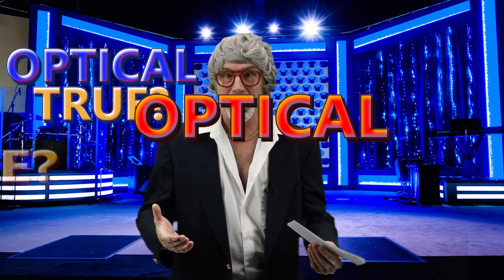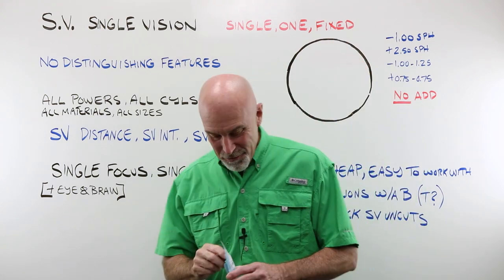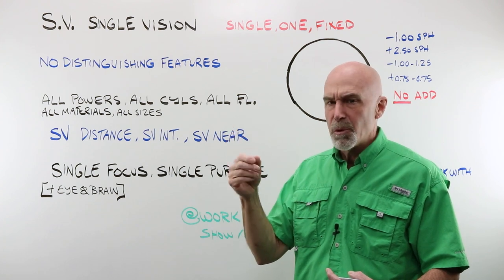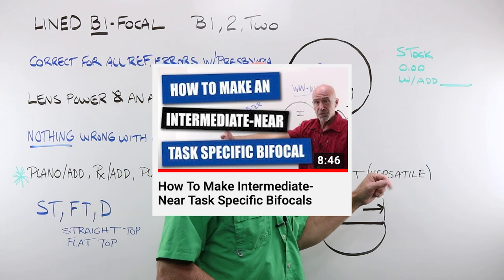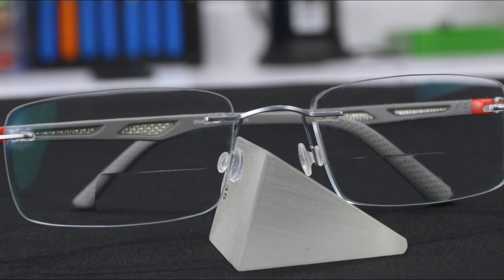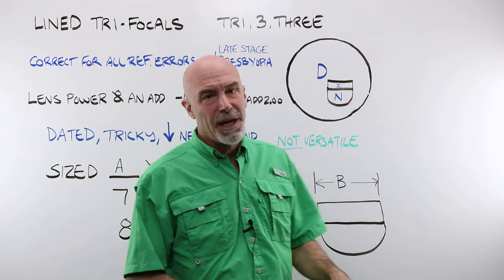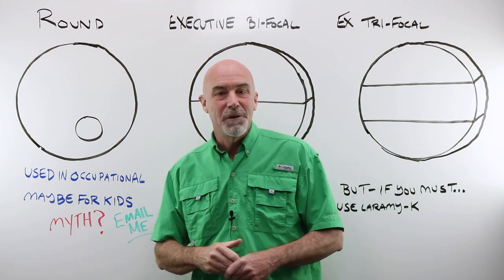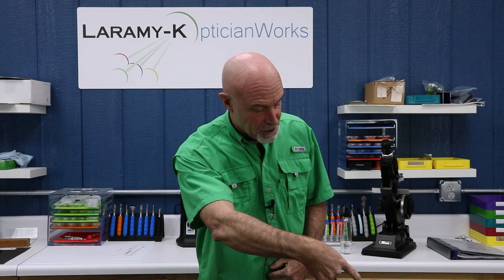Basic Lens Styles: Single Vision, Flat Top, Bifocal, Trifocal, Round Seg, and Executive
A look at basic lens styles including single vision (SV), flat-top (FT) or straight-top (ST) bifocals, trifocals, round segments (RD), executive bifocals, and executive trifocals and what, if anything, they're all good for.